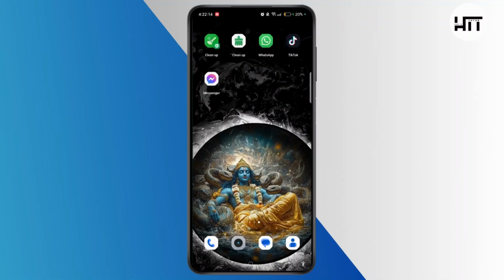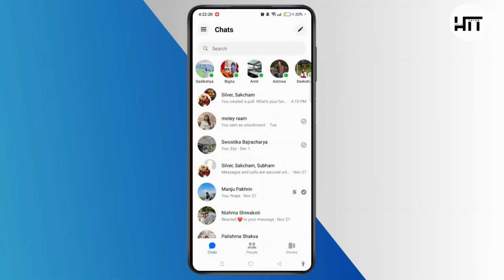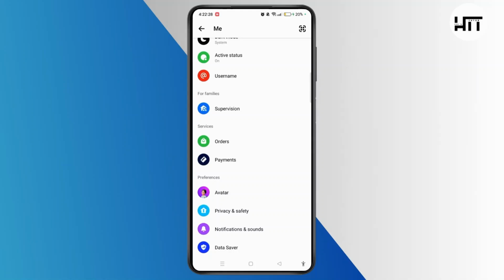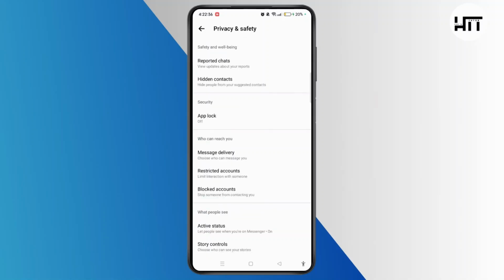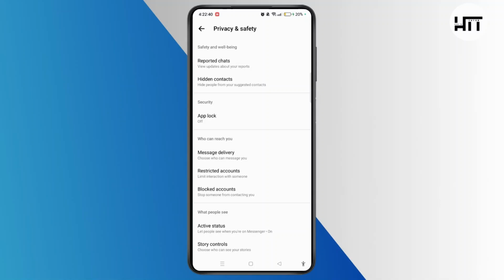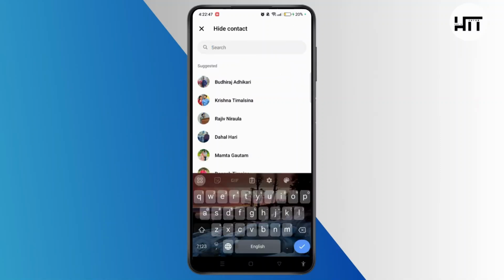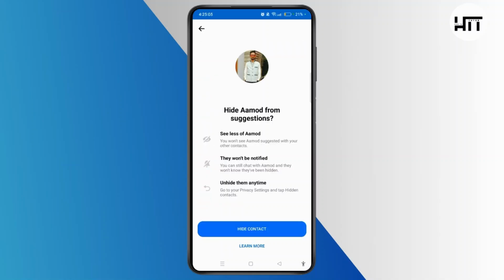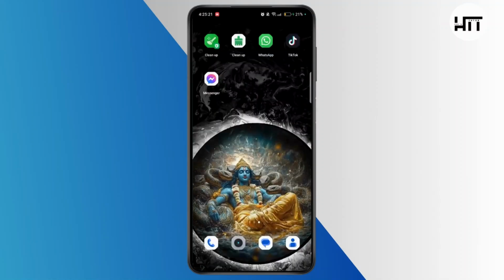How to Delete Suggested on Messenger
Learn how to easily delete suggested contacts on Messenger with this quick and simple guide. Whether you want to hide someone temporarily or permanently, we've got you covered! Watch step-by-step as we walk you through navigating Messenger settings, accessing privacy controls, and removing suggested contacts.

Chapters
00:00:00 - Introduction
 Learn how to delete suggested State on Messenger.

00:00:10 - Open Messenger App
Launch the Facebook Messenger application on your device.

00:00:20 - Access Settings
Tap the three-line menu and then the gear icon at the top right.

00:00:30 - Navigate to Privacy & Safety
Scroll to 'Privacy and Safety' at the bottom.

00:00:40 - Manage Hidden Contacts
 Select 'Hidden Contacts' and tap the plus icon to manage contacts.

00:00:50 - Choose and Hide Contact
Choose the user you want to delete and tap 'Hide Contact'.

00:01:00 - Conclusion